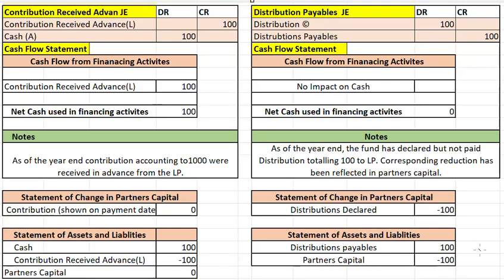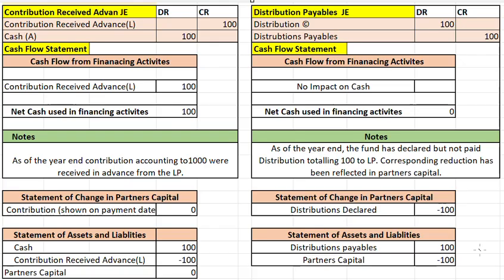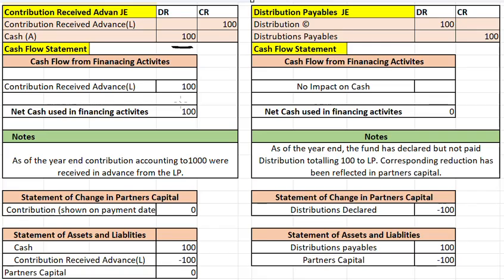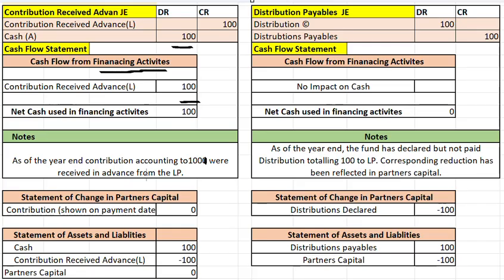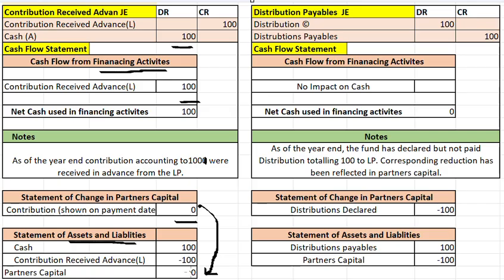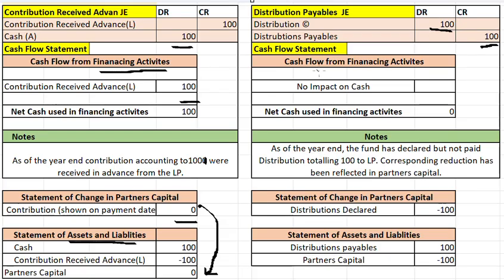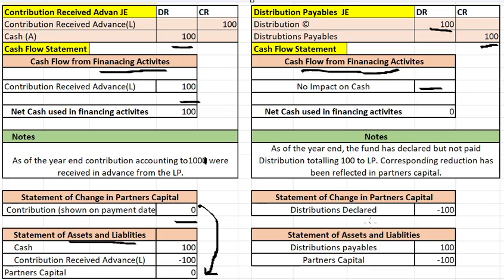Contribution Received in Advance and Distribution Parables journal entry